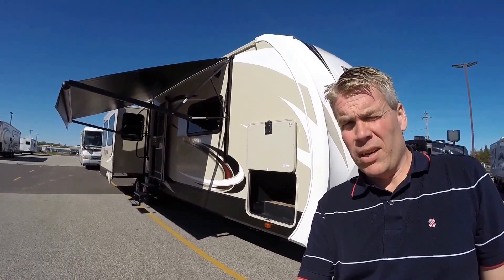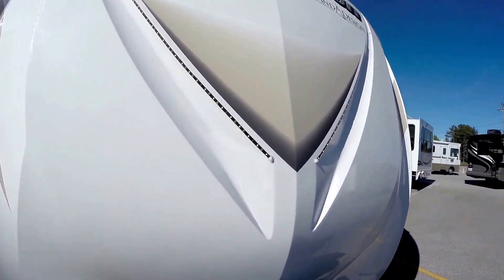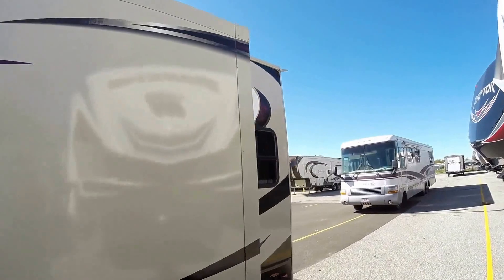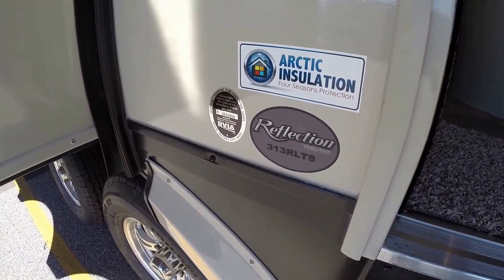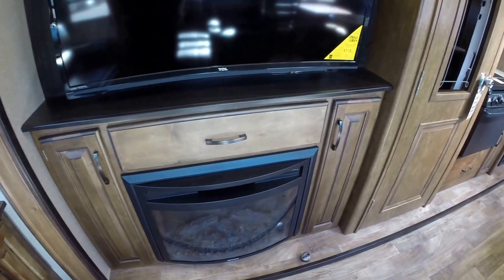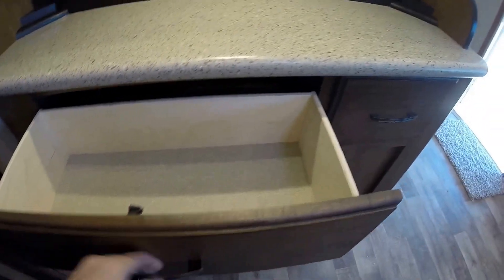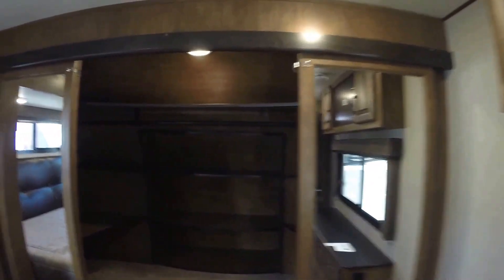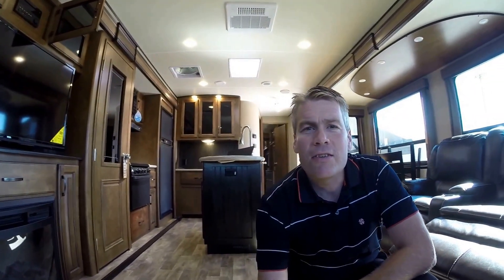Kris and Mark's New 2016 Grand Design Reflection 313RLTS Travel Trailer. Thanks, and Enjoy!